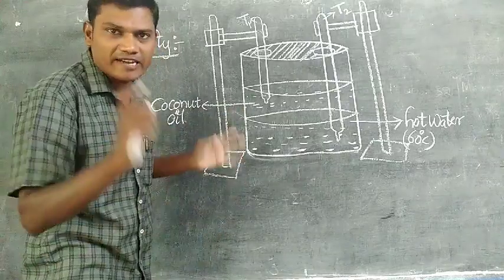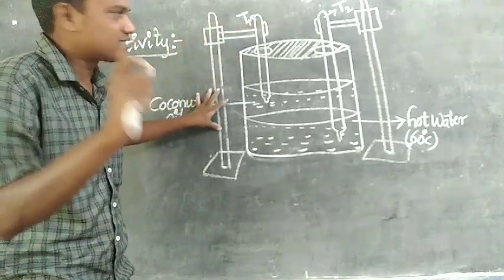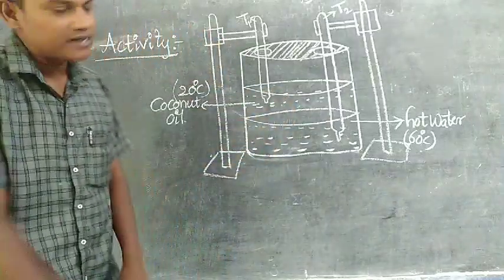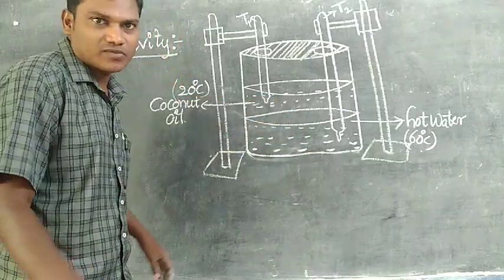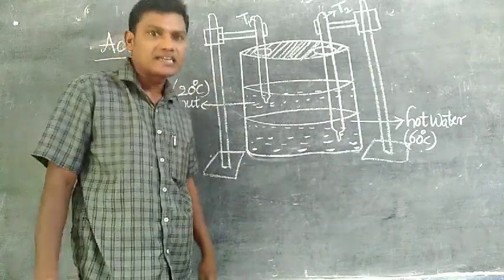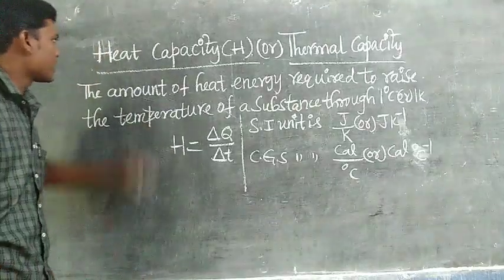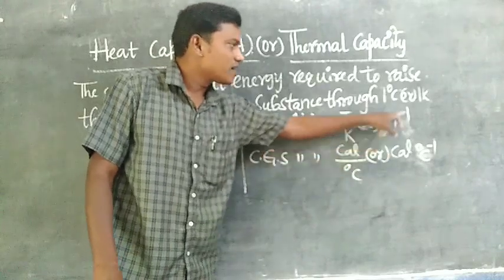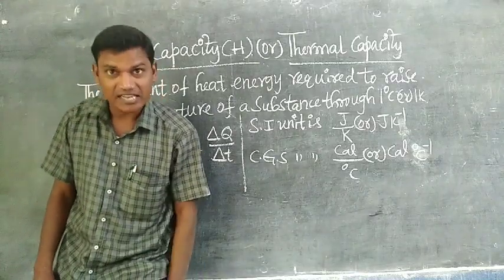Physics: One more activity for "Relation b/w Kinetic energy and temperature" - Part -8 (10th class)